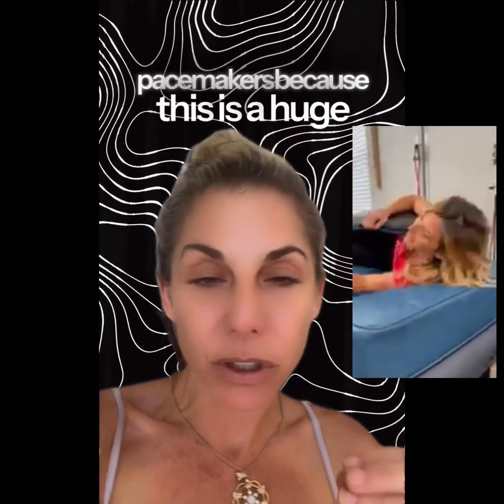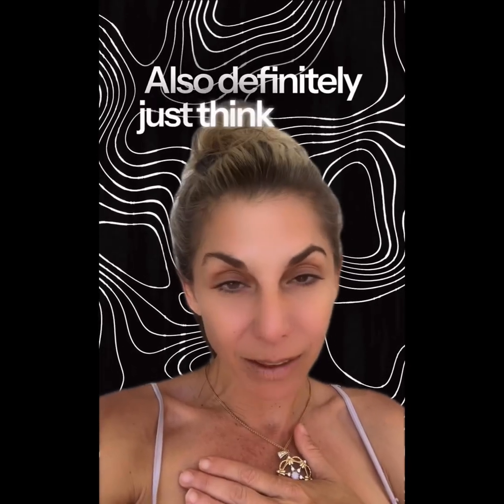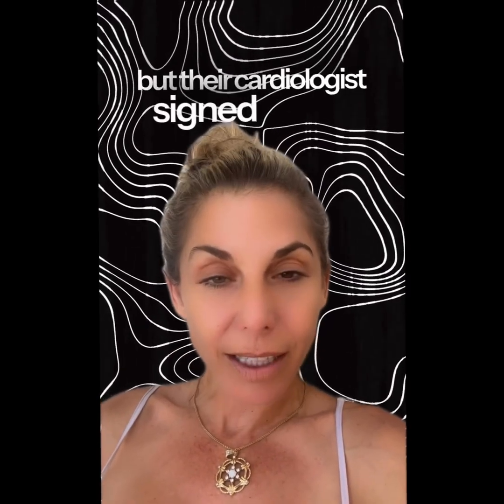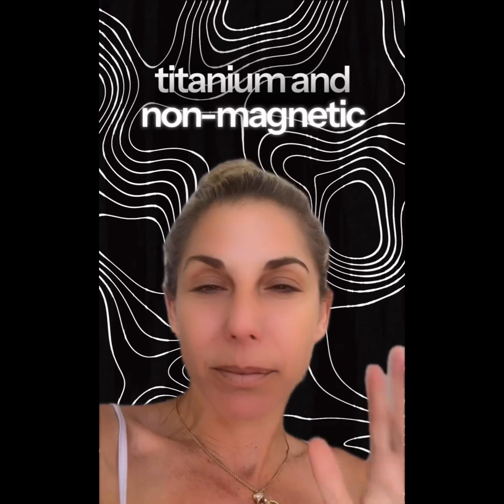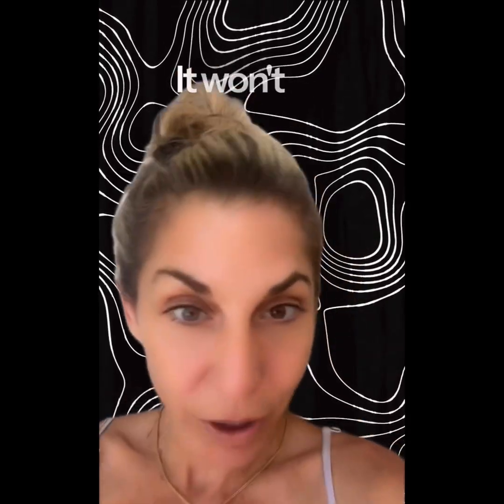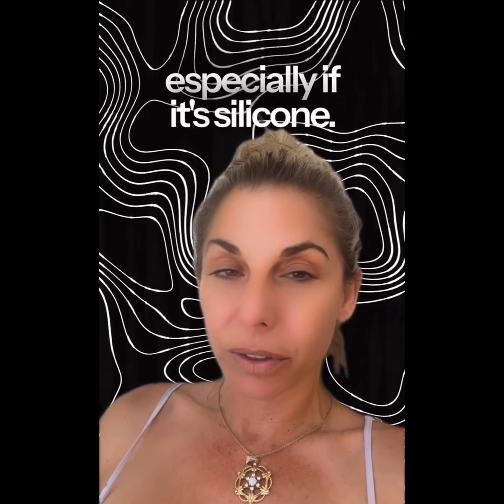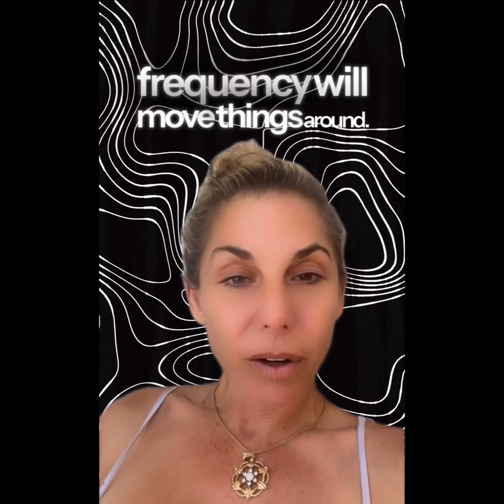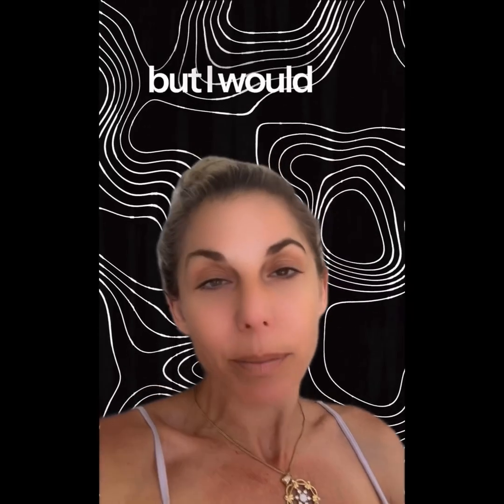PEMF PULSED ELECTROMAGNETIC FREQUENCY pros and cons, what are the contraindications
Is PEMF Safe with Implants? | What You NEED to Know Before Starting Therapy

Are you wondering if PEMF (Pulsed Electromagnetic Field) therapy is safe when you have implants—like breast implants, joint replacements, or pacemakers?

In this video, we break down what PEMF is, how it works, and exactly which types of implants require caution or adjustment. Whether you’re navigating recovery, optimizing performance, or exploring holistic healing, this is essential information to help you make safe, empowered choices.

In this episode, you’ll learn:
 • What PEMF therapy actually does to the body
 • Why some implants are contraindicated
 • How to use PEMF safely with metal or breast implants
 • What to avoid if you have an electronic device (like a pacemaker)
 • Our PEMF Safety Checklist you can follow at home

Follow for more on:
 • PEMF Therapy
 • Biohacking for healing
 • Holistic wellness & recovery protocols
 • Brain fog, inflammation, and longevity solutions